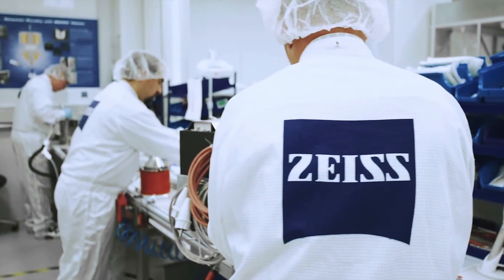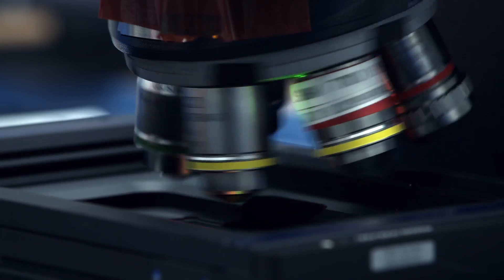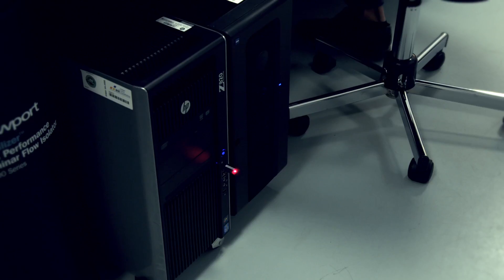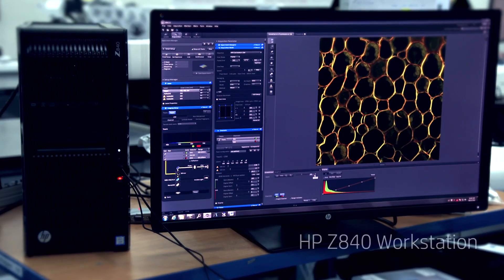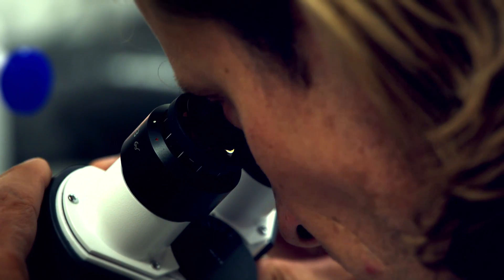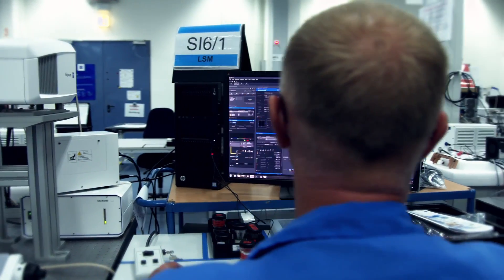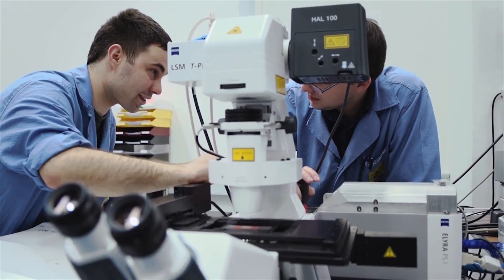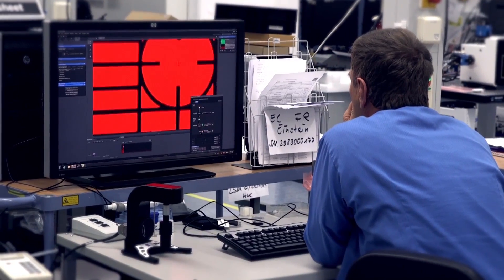HP - Carl Zeiss, Germany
High-quality Carl Zeiss microscopes benefit from robust HP Z workstations
Carl Zeiss needs reliable hardware for its microscopes. It has been using HP Z Workstations for its high-end devices for many years, but has recently begun using them for entry level devices, too.